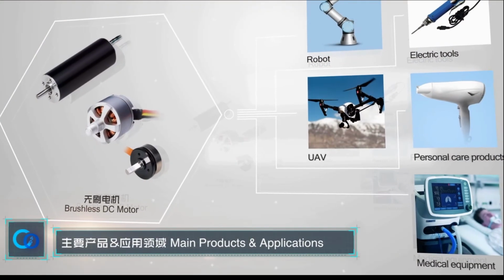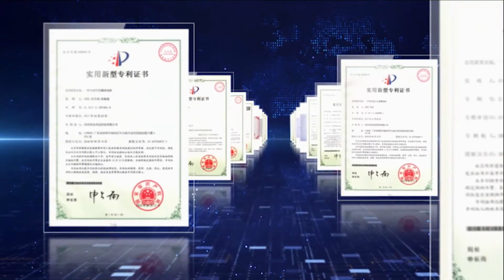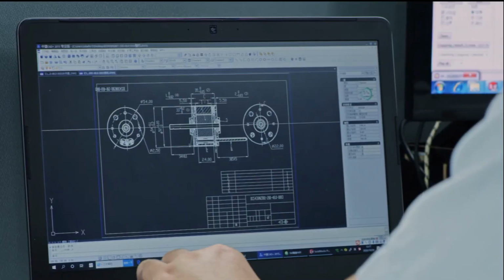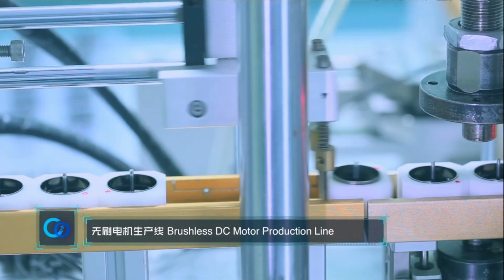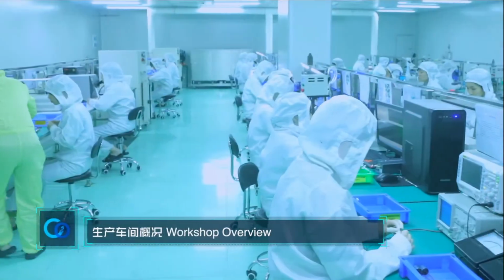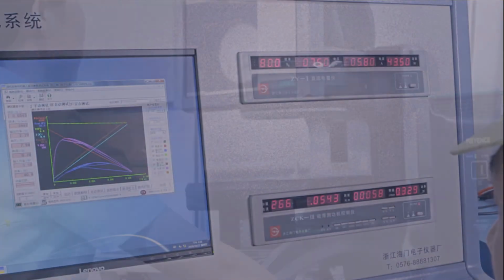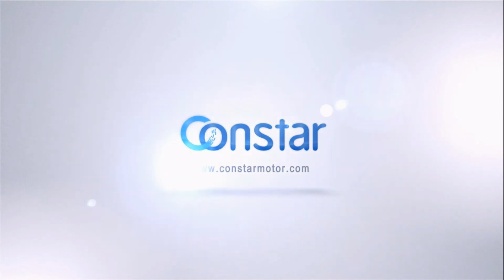China 24v brushless CPAP blower-Constar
DC 24v, lower noise：≤40dB, Air flow ：4.4 m³/h,,Load speed:33000rpm.